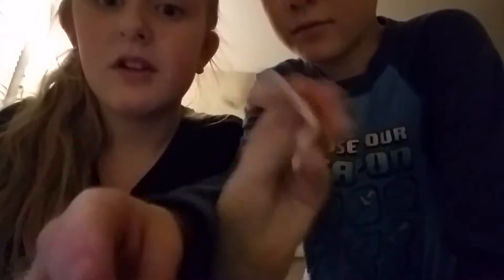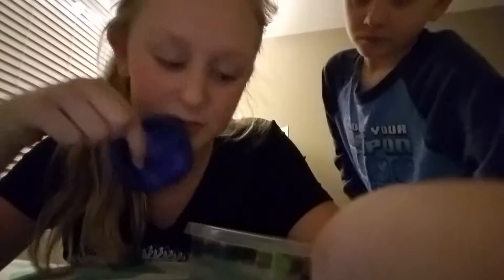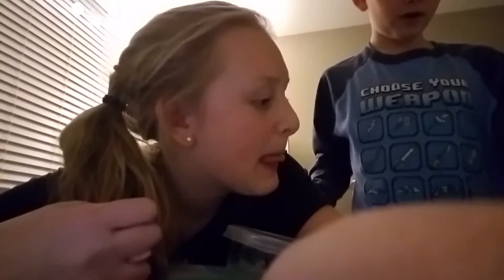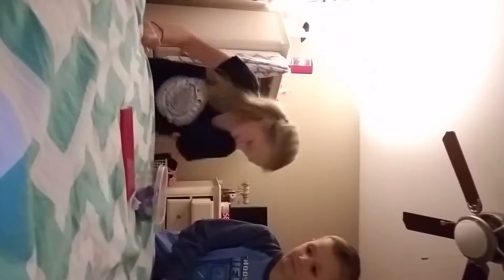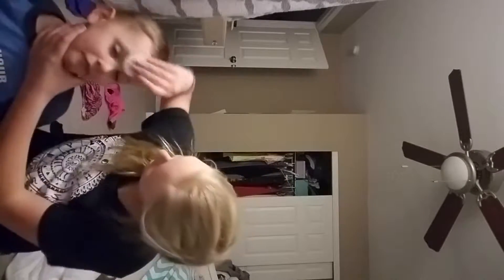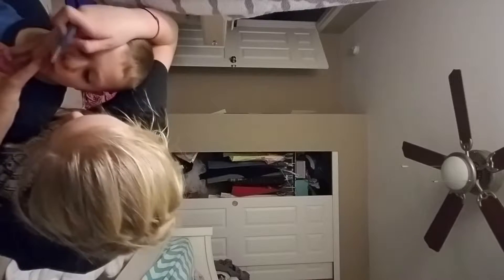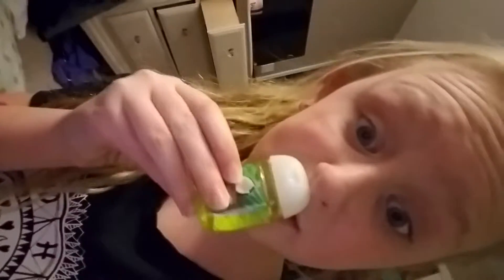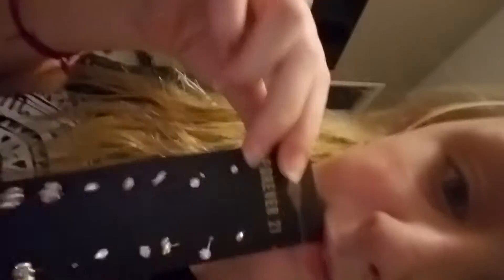Miller Kids Not So Fluffy Slim